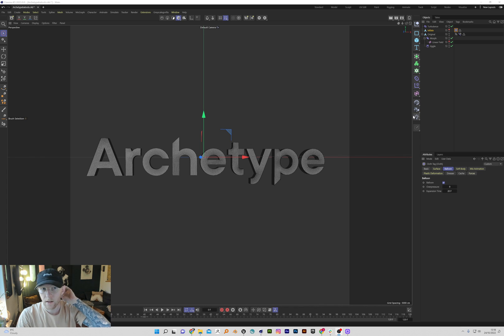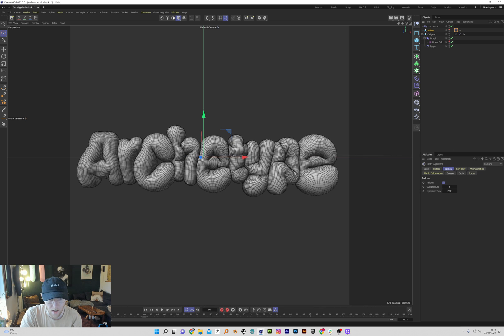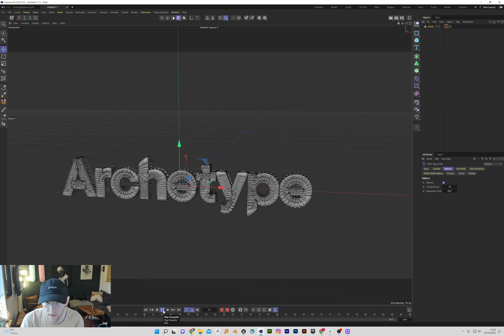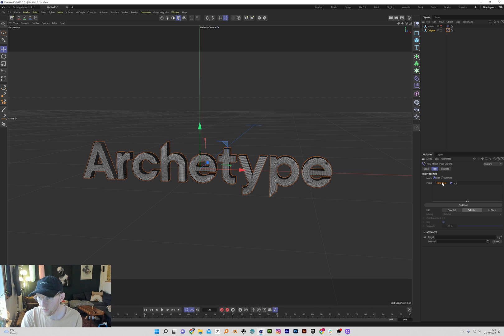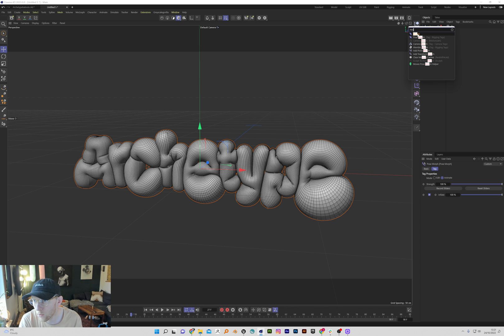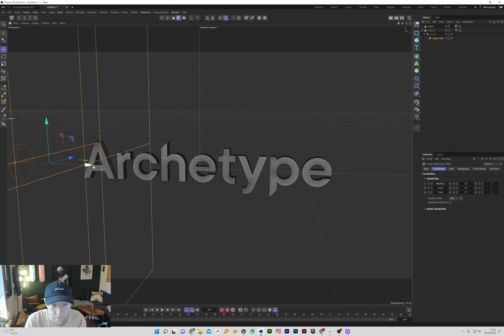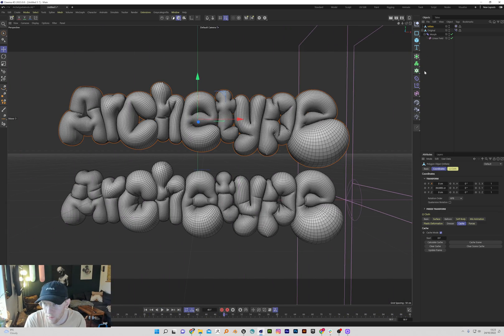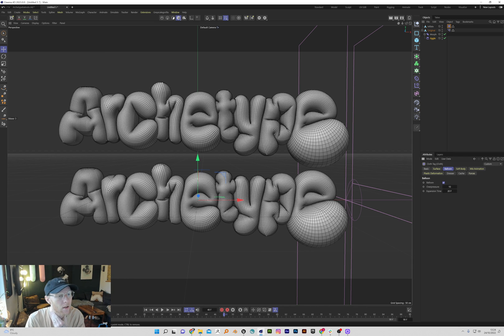Fields on the 'Balloon' tab in Cloth C4D 2023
Took a while to figure this out so sharing incase it help anyone.
Pose morph, controlled with a mograph Morph and Jiggle deformer to fix the bug.

How to use fields, deformers, effectors etc on the new c4d baloon tab under the new cloth tag